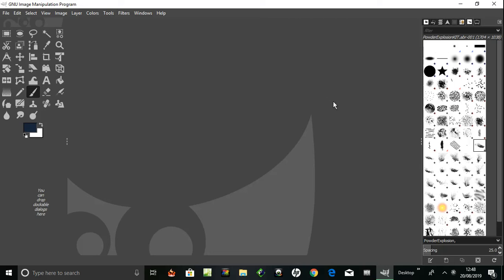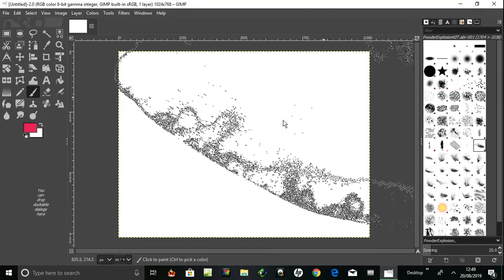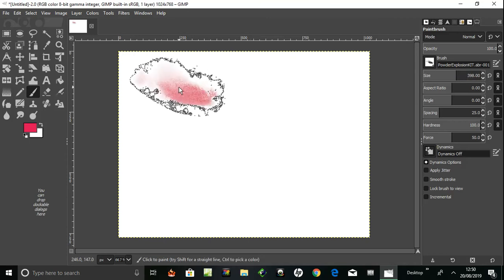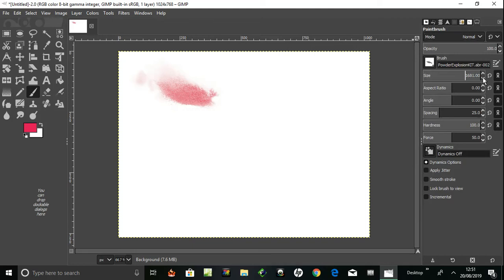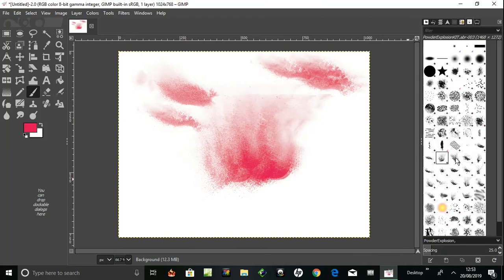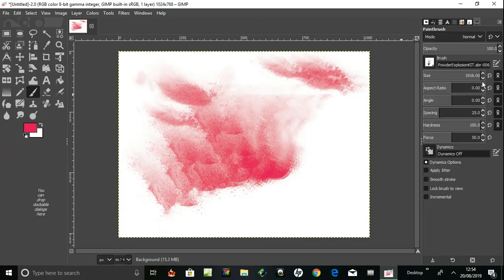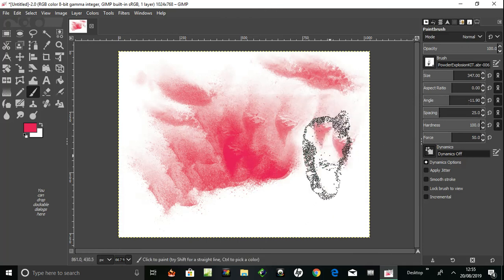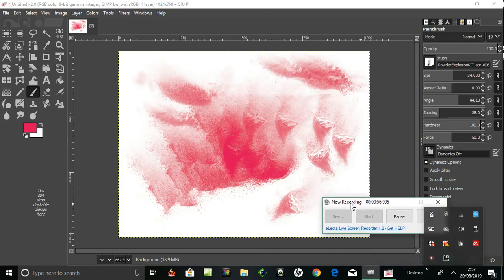change brush size and angles of brushes on gimp 2.10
How to change the brush size and the angle of the brush on Gimp 2.10. In this video I am demonstrating with some colour pigment explosion effect brushes. Kit contains 20 brushes.